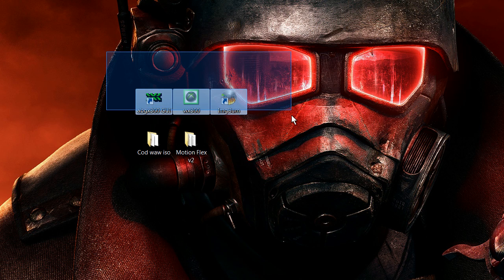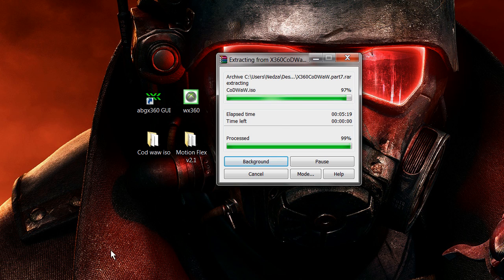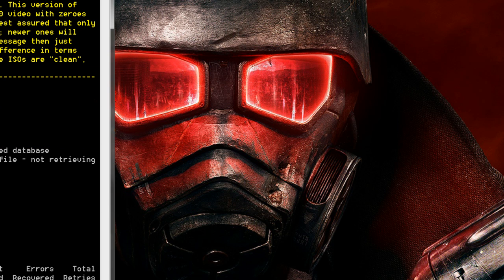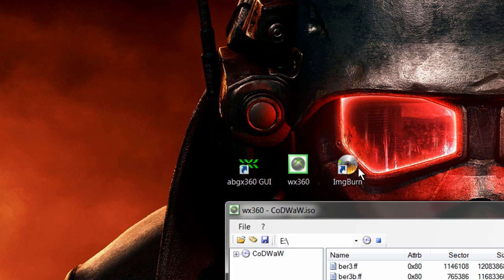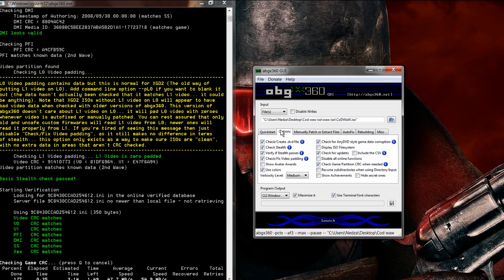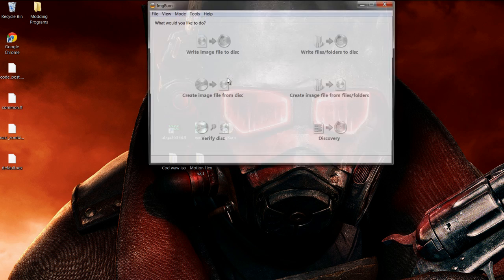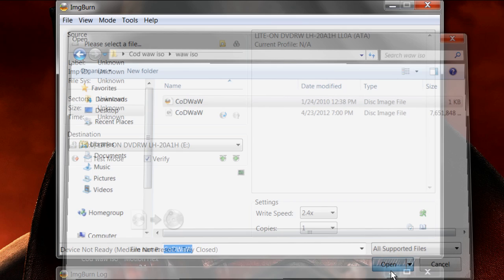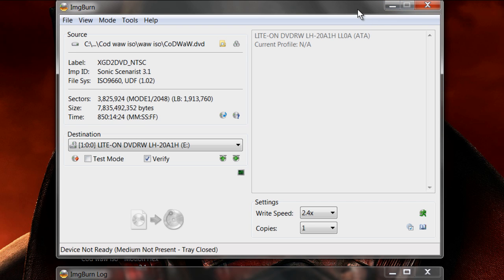How to make a Cod WaW Iso HD (In voice Depth Tutorial)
Edit: I did manage to get the Iso Links you need. Here they are.

(i Don't Take Credit For these iso Links!)